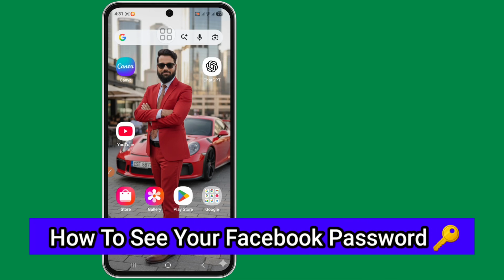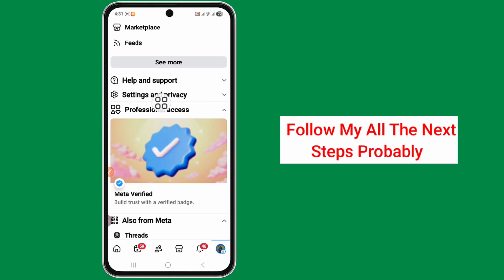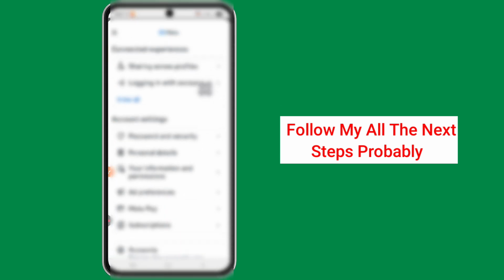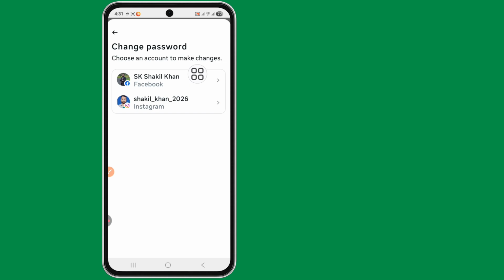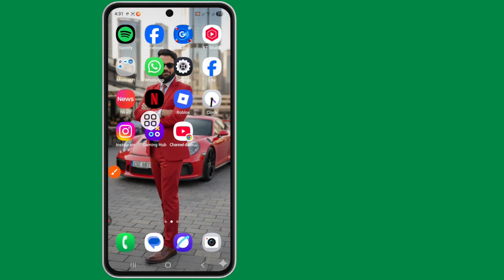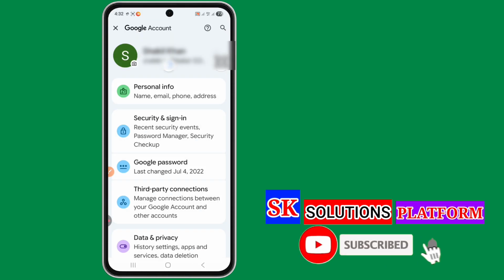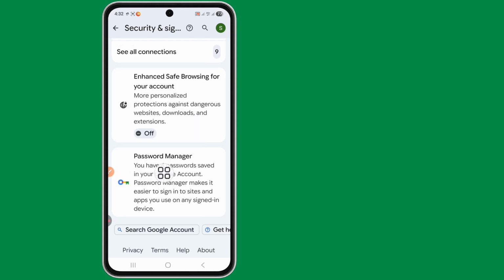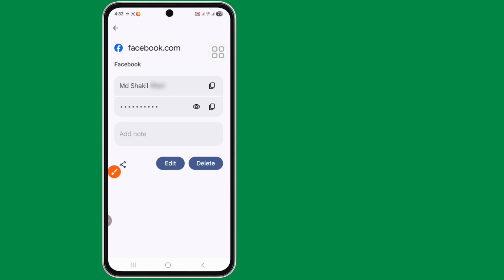How To See Your Facebook Password 2026 | Forgot Facebook Password Recovery (New Method)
🔐 Forgot your Facebook password and want to see or recover it in 2026?
In this video, I’ll show you step-by-step how to see your Facebook password safely using official methods available on Android, iPhone, and browser settings.

📱 What you’ll learn in this video:
1️⃣ How to check saved Facebook password on Android
2️⃣ How to view Facebook password on Google Chrome
3️⃣ How to recover Facebook password without reset
4️⃣ Facebook password recovery tips (2026 update)
5️⃣ Secure your Facebook account after recovery

⚠️ Important Note:
Facebook does NOT directly show your password, but you can view it if it’s saved on your device or browser. This guide follows 100% safe & legal methods.

🎯 Best for:
• Facebook users in the United States
• Android & iPhone users
• Anyone who forgot Facebook password in 2026

👉 Watch till the end to avoid account lock or security issues.